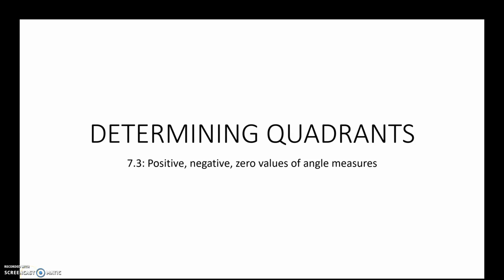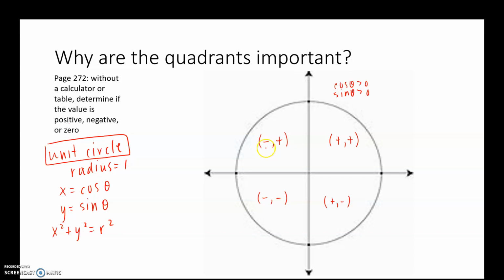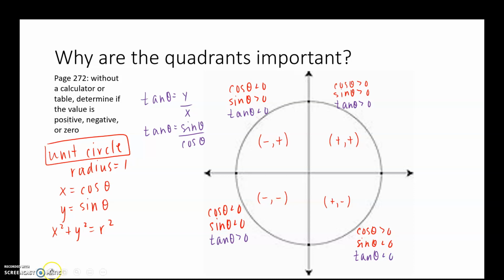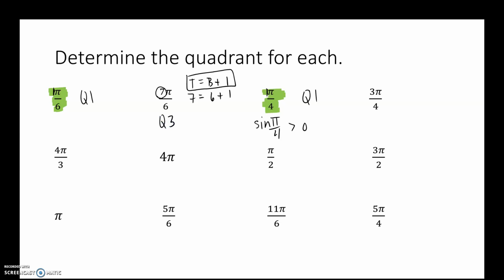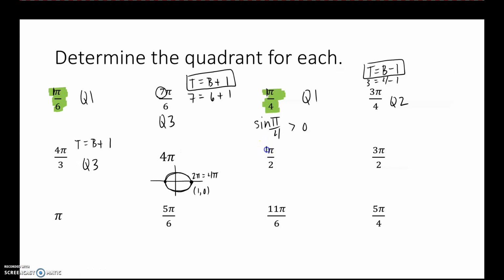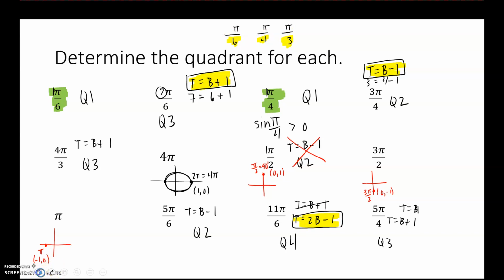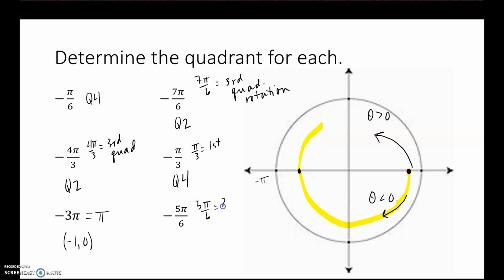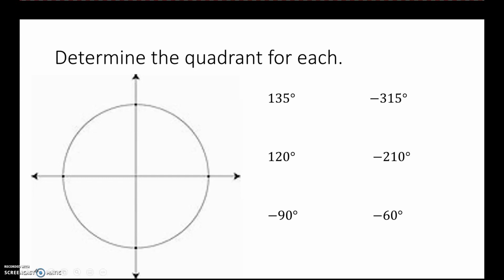7.3: Determing Quadrants